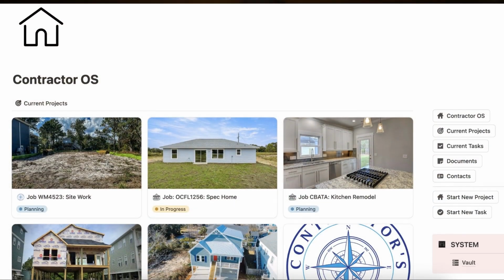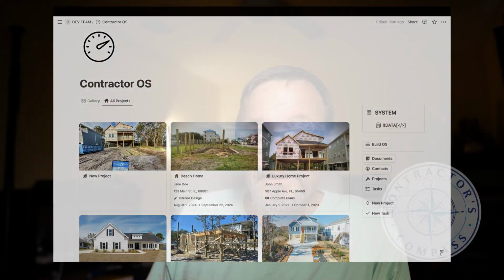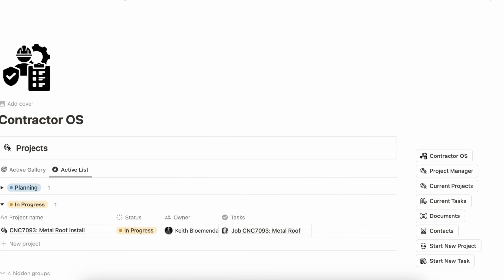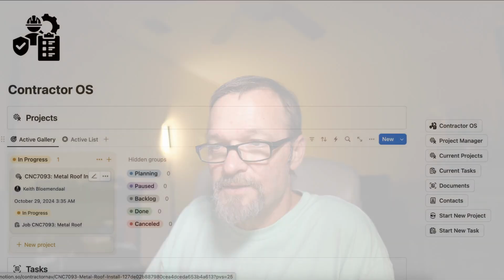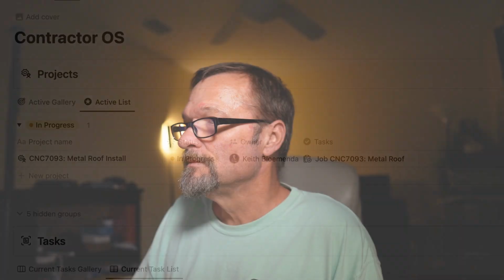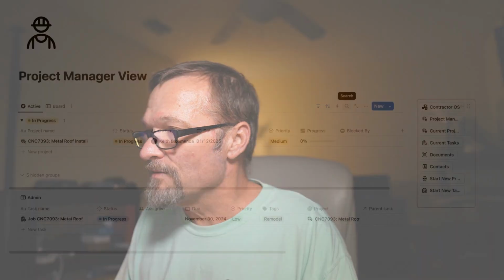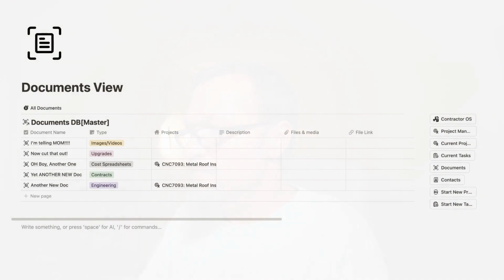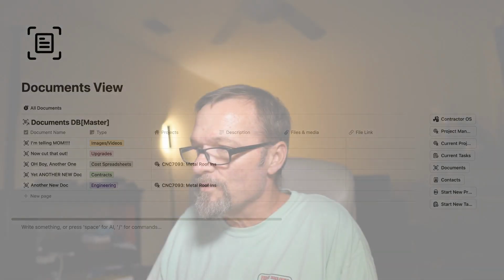Get Organized FREE Notion Construction Management Template Walkthrough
With apps for project management in construction, the apps and tools are not the best, they typically are either too complex and you can't subs on there or sometimes even the team, or they don't do enough.

I am a 37 year seasoned contractor that built an 8 figure building business and created this template to fit exactly what I wanted.

I created ContractorOS Pro, and this is the Lite, or FREE version.